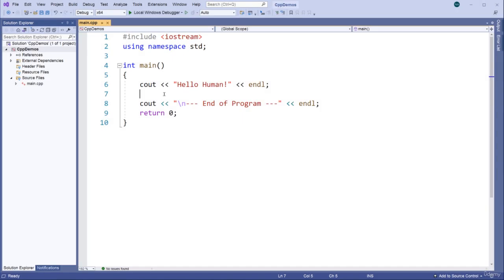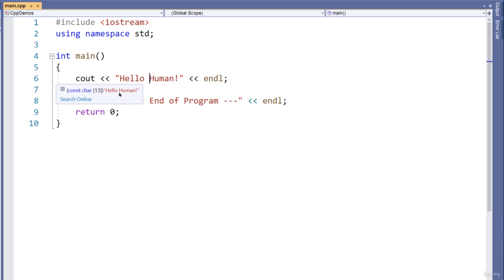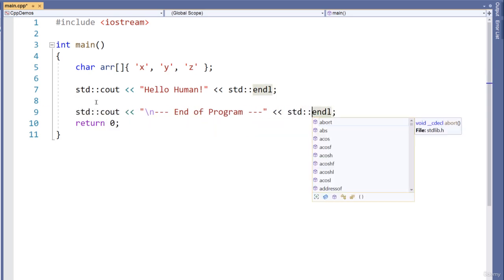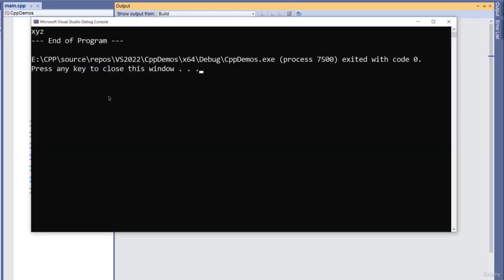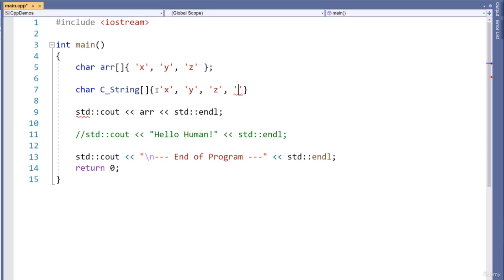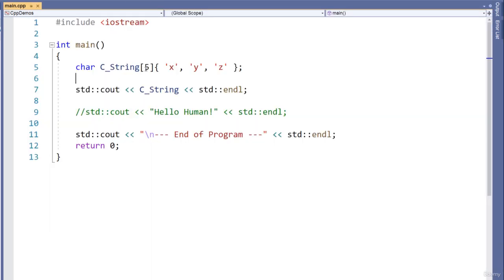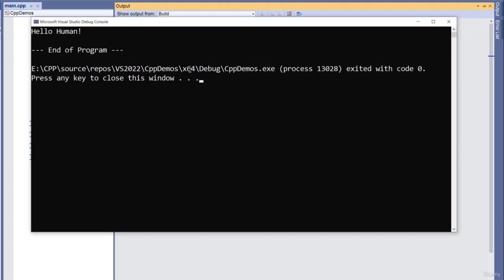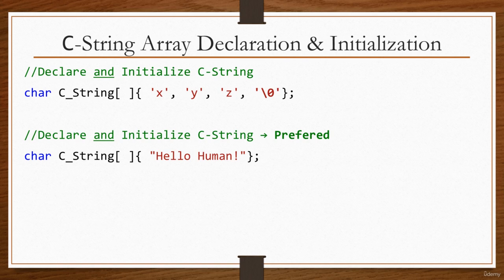4 An Introduction to C Strings